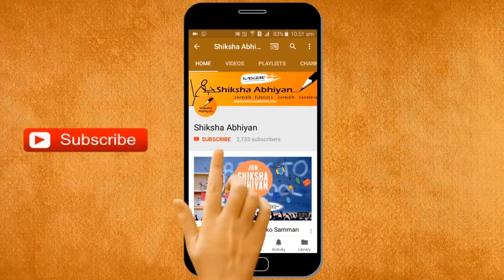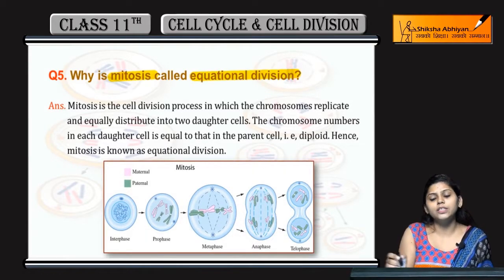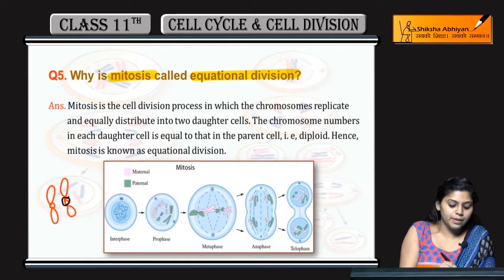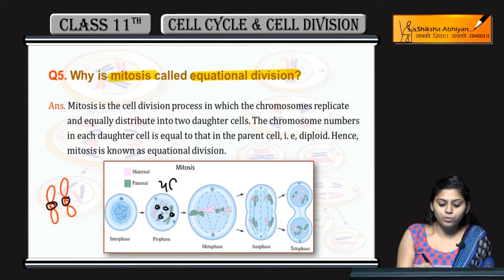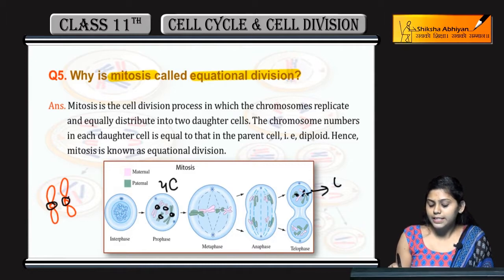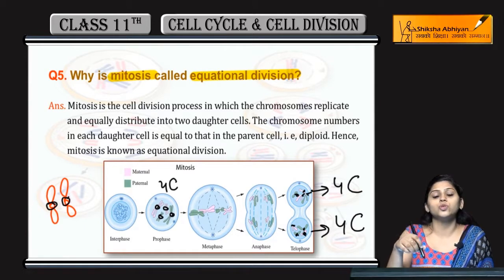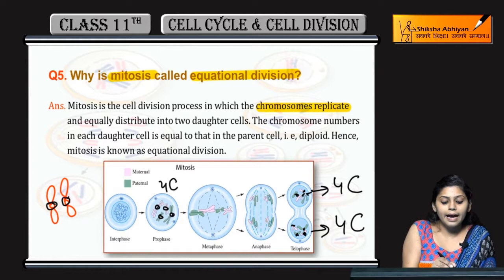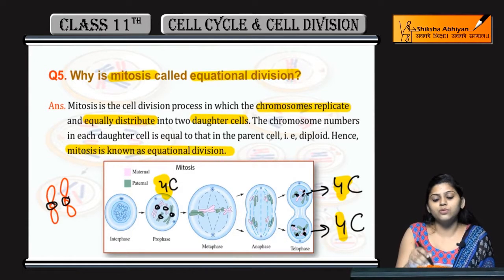Q5 Why is mitosis called equational division? - CBSE Class 11 Biology